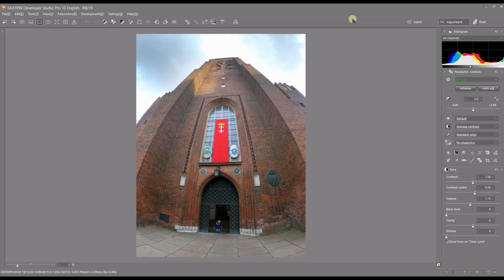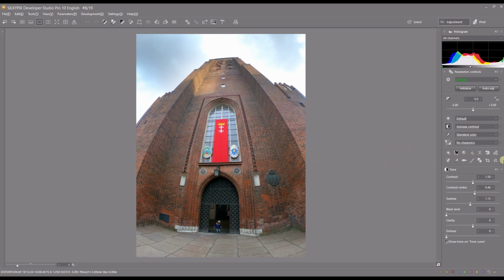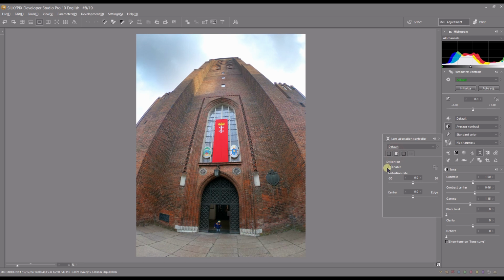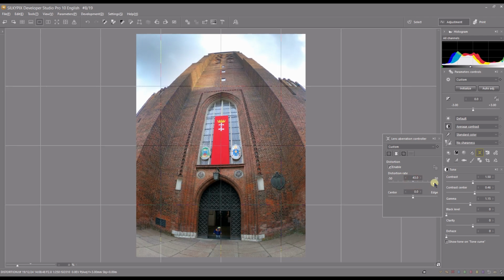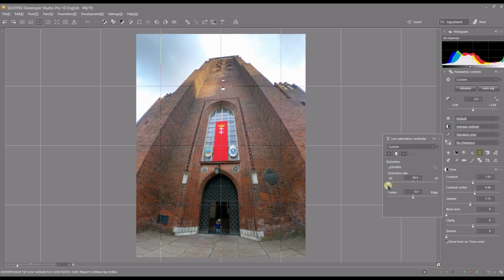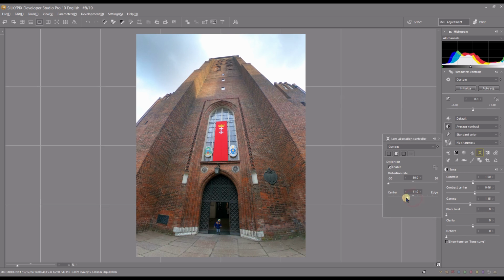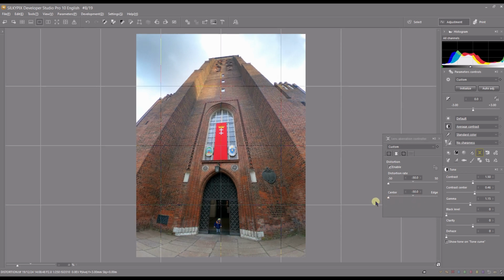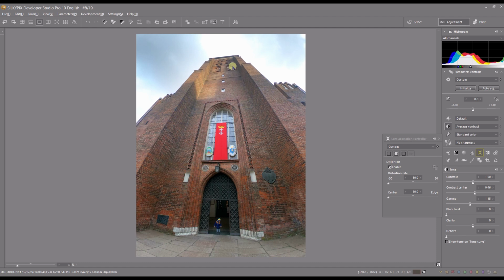HOW TO FIX GOPRO DISTORTION & OTHER WIDE LENSES IN SILKYPIX DEVELOPER STUDIO PRO 10